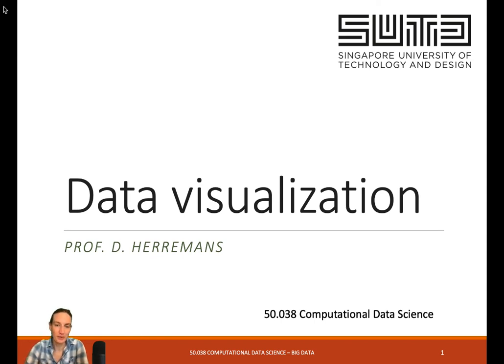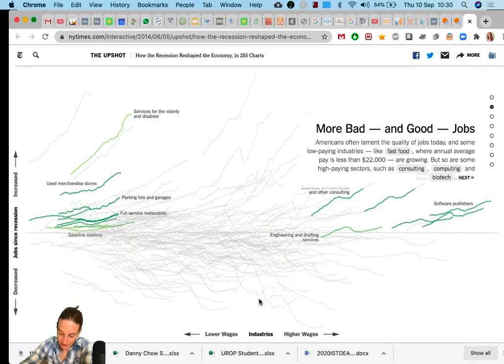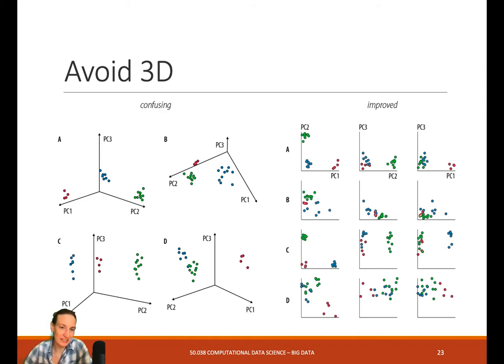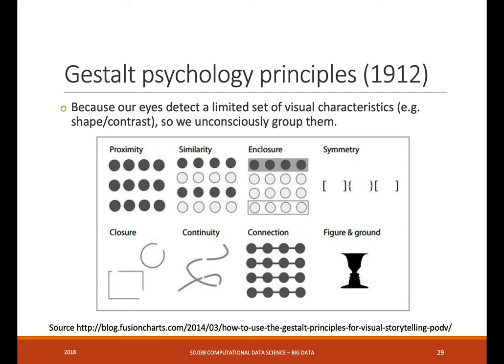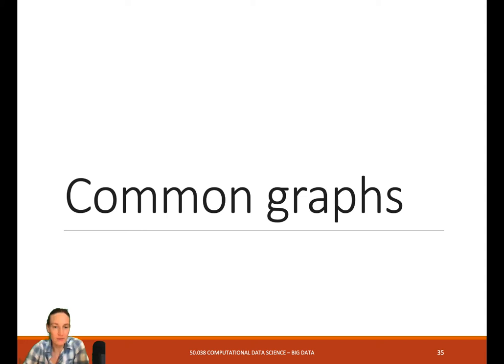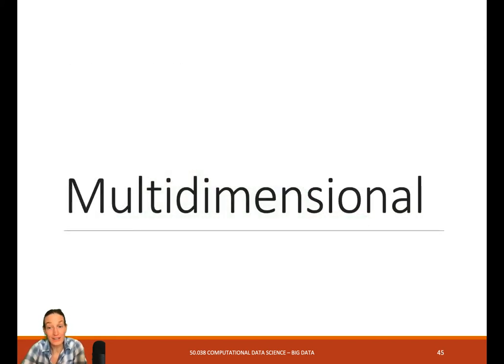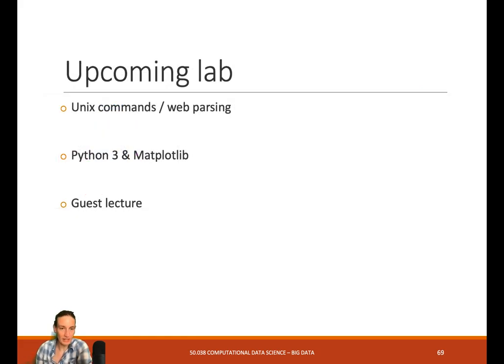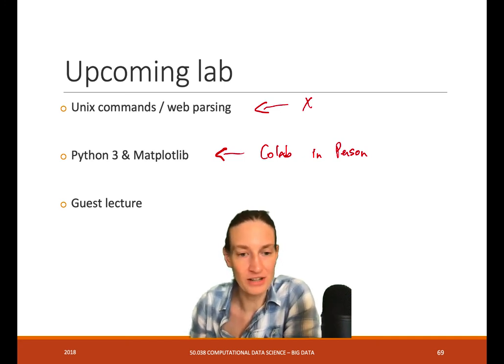Week 3 Lecture - visualisation (CDS)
Prof. Dorien Herremans